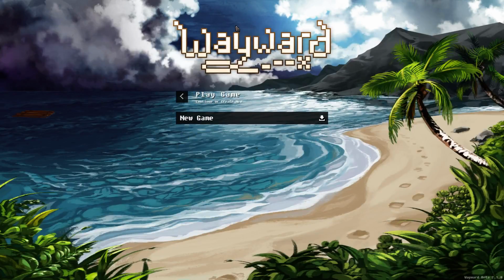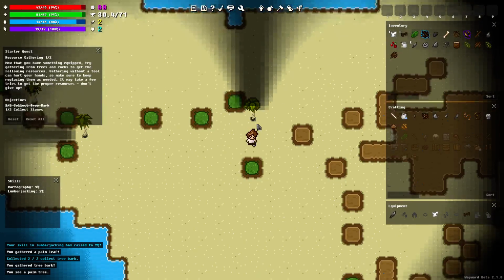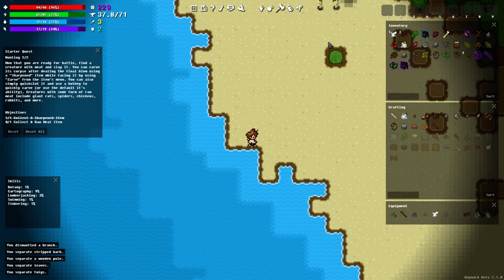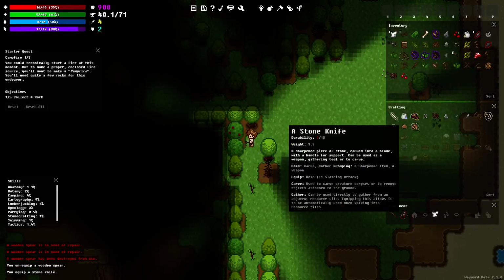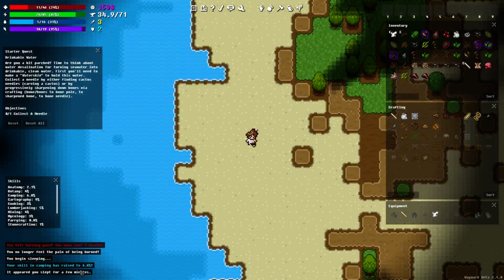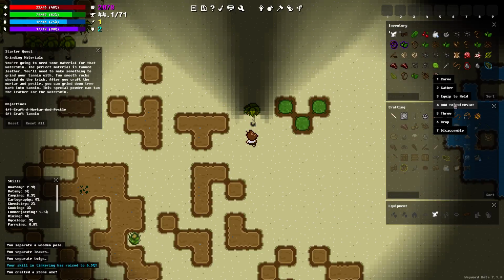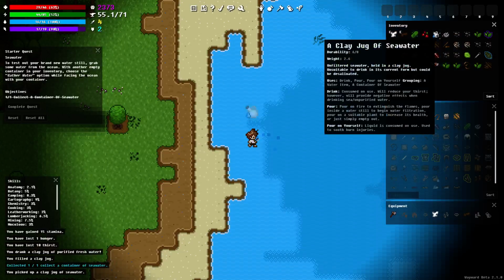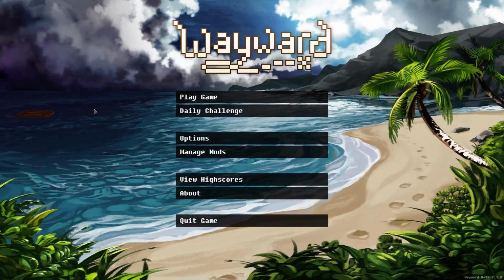DFuxa Showcases - Wayward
Another Early Access game I'm showcasing, on behalf of the developer.

The general theme for Wayward is that you wake up on an unforgiving island. You'll need to survive by crafting what you can from the wilderness. Eventually you'll want to look for some treasure!

I more or less run through some of the basics of surviving in the game - basically amounting to getting some food and water to keep alive with.